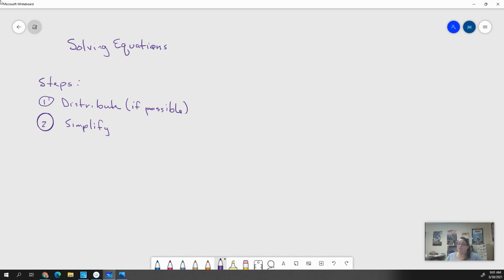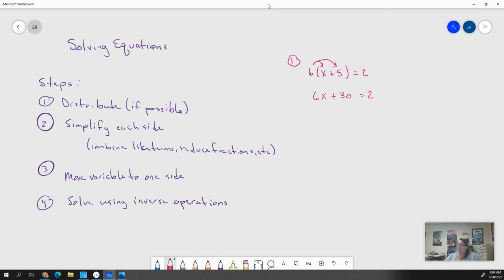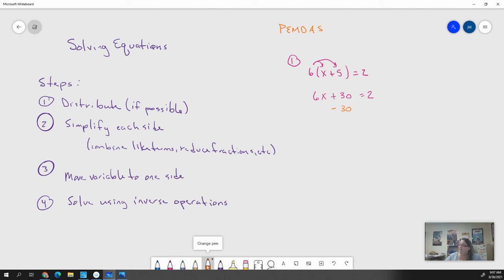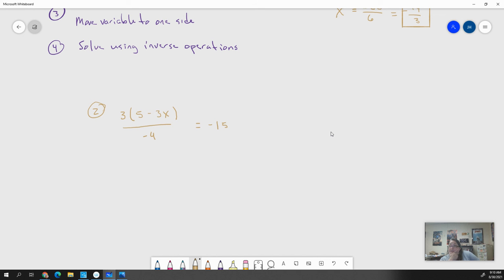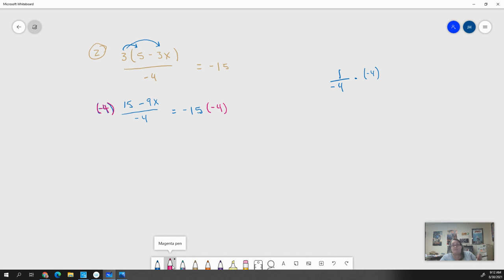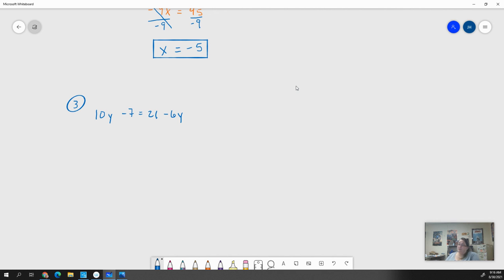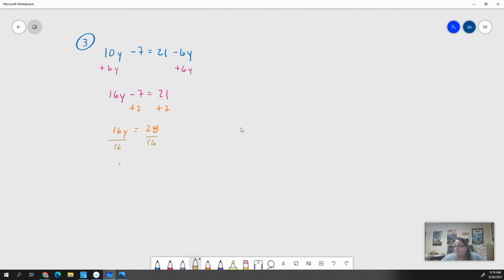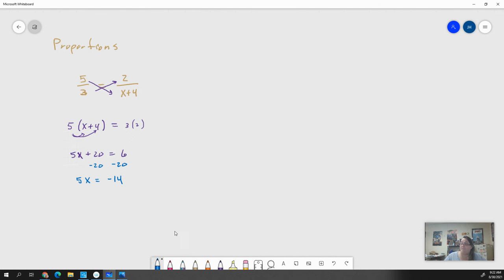A2 Week 4: Day 1 Solving Equations